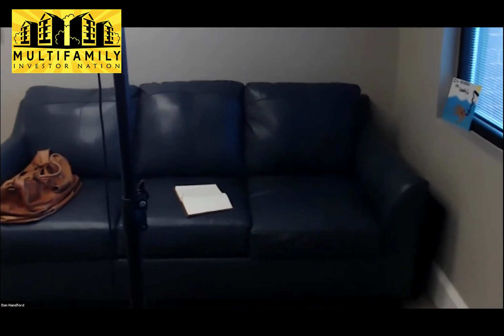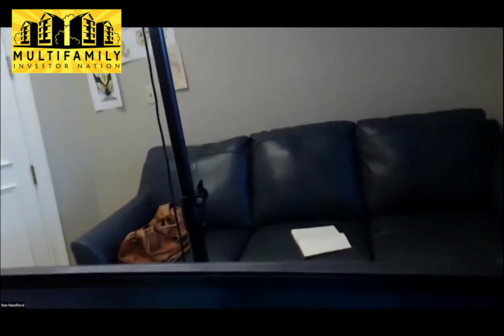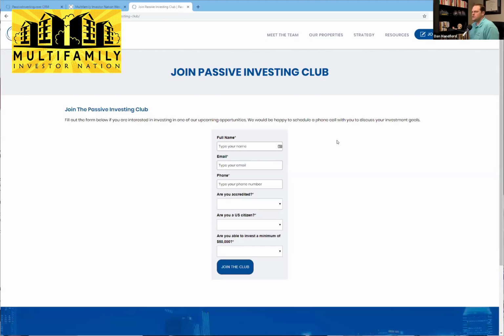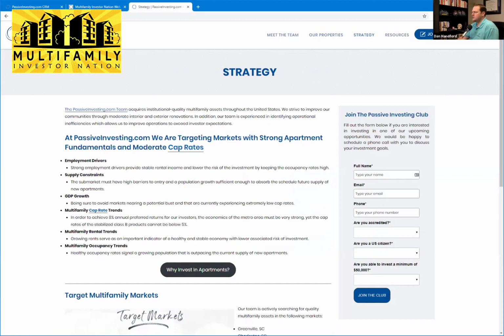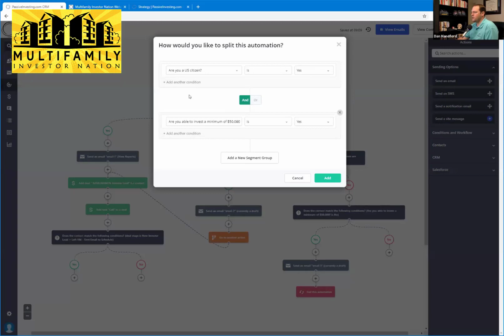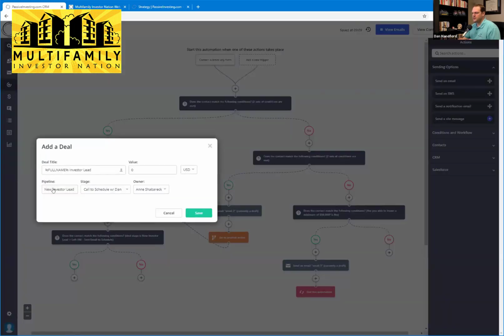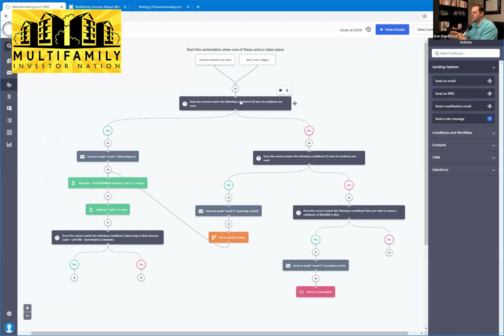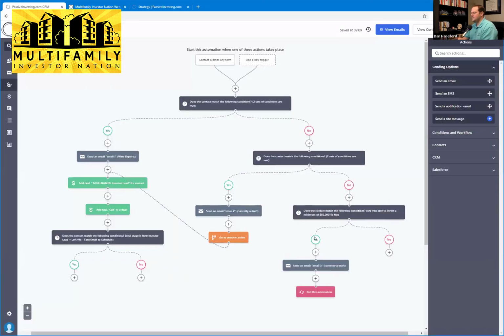Best "Call Script" For Talking to Prospective Investors for Apartment Syndication w/ Dan Handford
What You Will Learn At This Webinar:
- Learn the best way to handle prospective investor calls
​- How to build out a funnel to properly respond to your prospective investors
​- Discussion around technology you can use to automate some of your tasks when it comes to scheduling calls
​- What is the one question that every prospective investor is thinking that THEY WILL NEVER ASK YOU?
- What are the most common questions prospective investors will ask during a call?

Connect with a local Multifamily Investor with our network of meetups hosted monthly across the country: